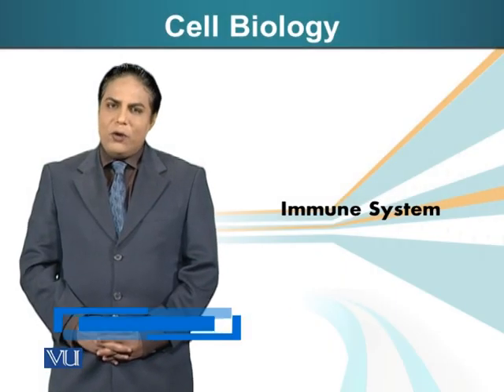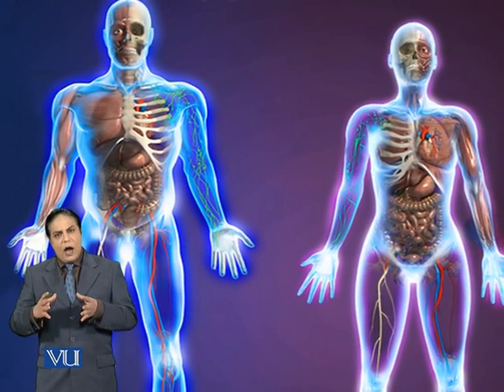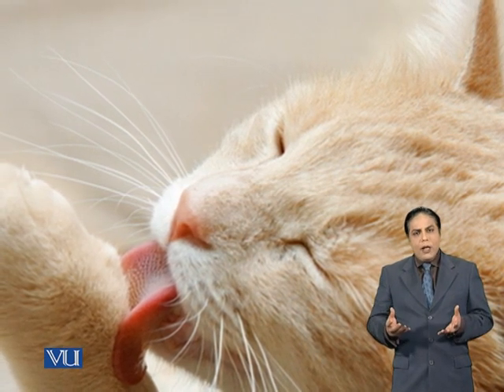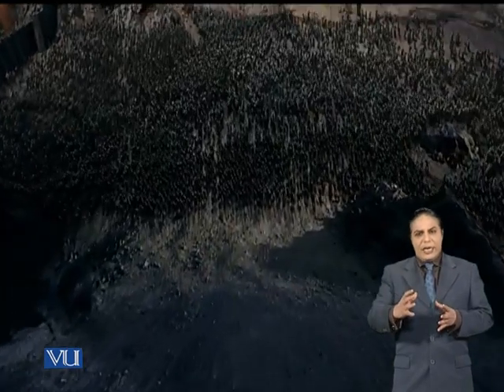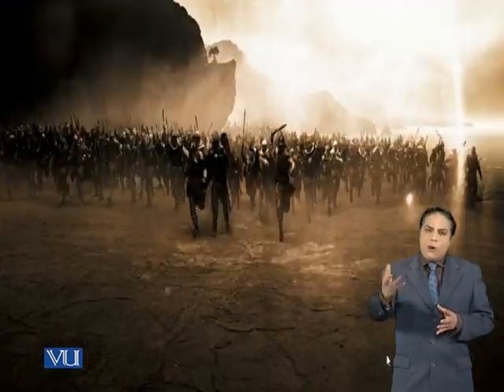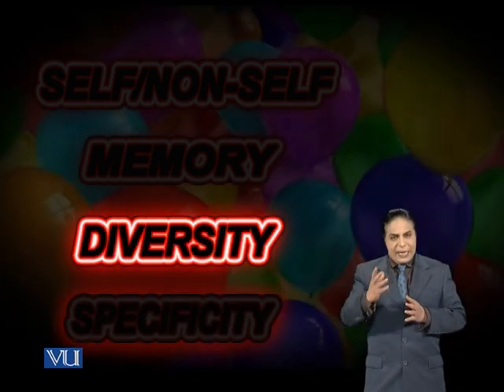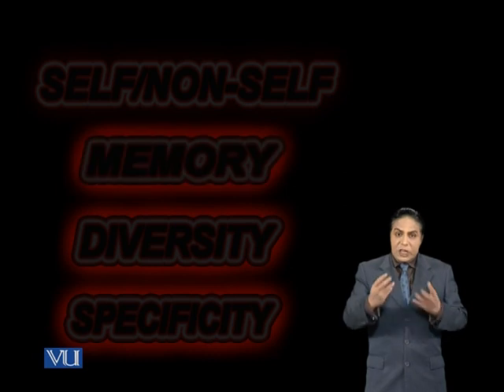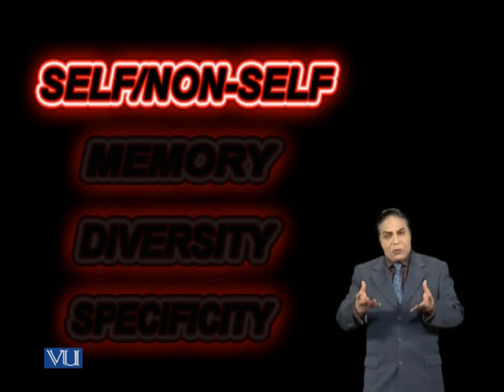BIO101_Topic060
Faridoon Jawad Ahmed